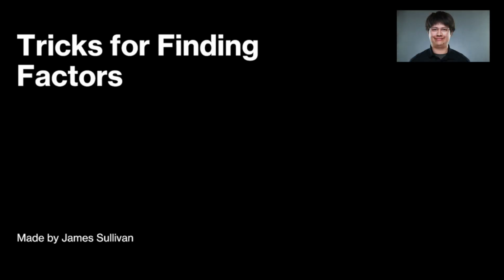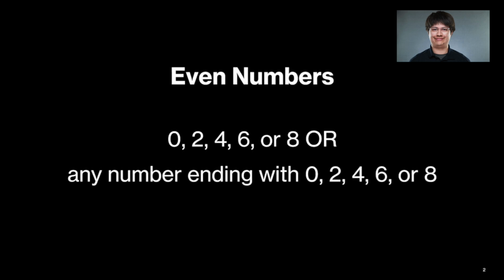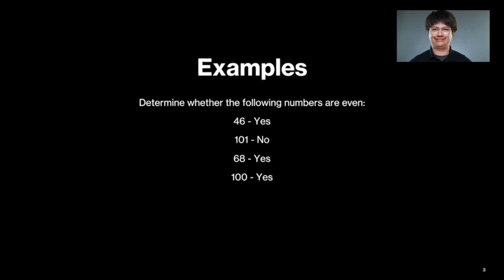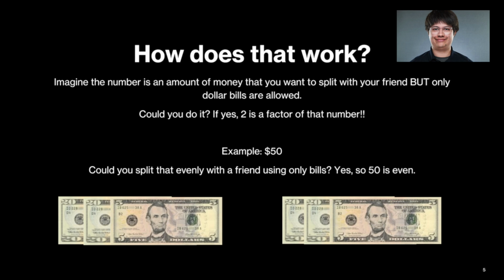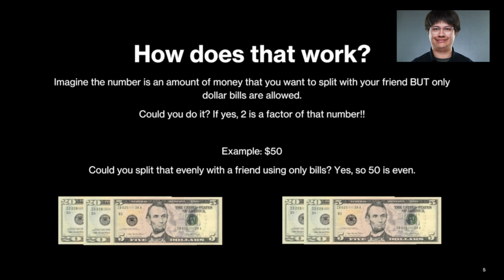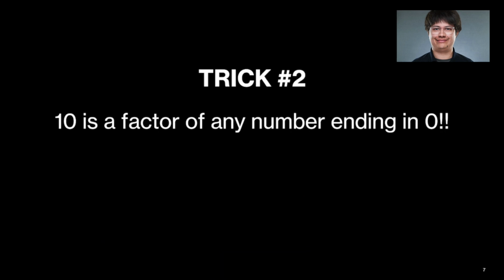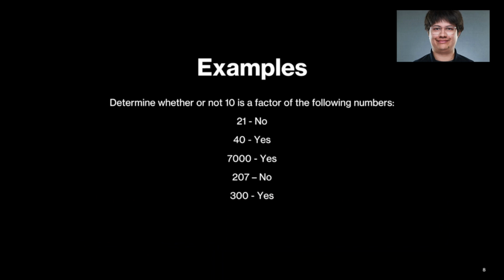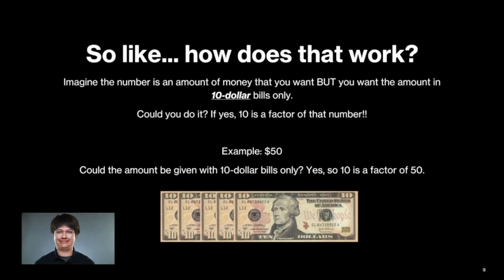🧠 Factoring Tricks You Need to Know | Make Math Easier! 🔢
Want to make factoring faster and easier? In this video, we’ll show you smart factoring tricks that save time and help you solve problems with confidence! Whether you're working through homework, preparing for a test, or reviewing algebra basics, these tips will give you the edge you need.

✅ What You’ll Learn:
✔️ Quick ways to factor common expressions
✔️ How to spot patterns like the difference of squares
✔️ Tricks for factoring trinomials
✔️ How to check your work efficiently